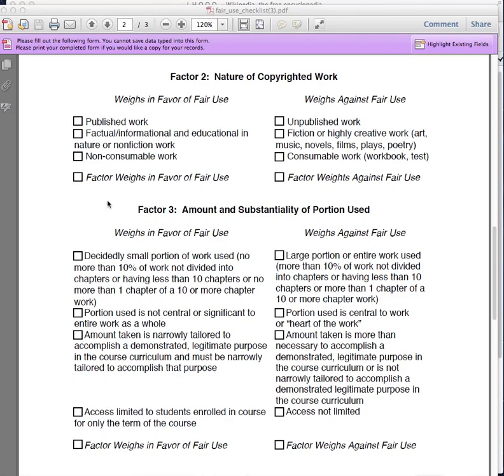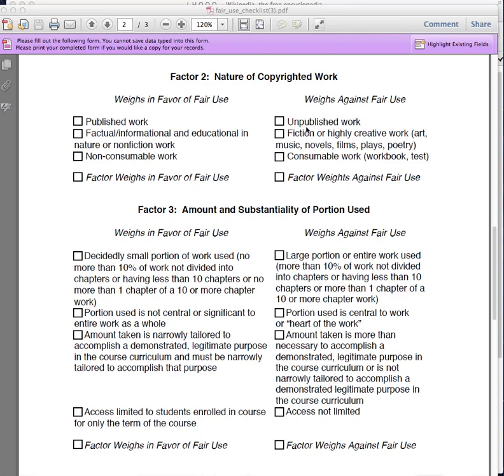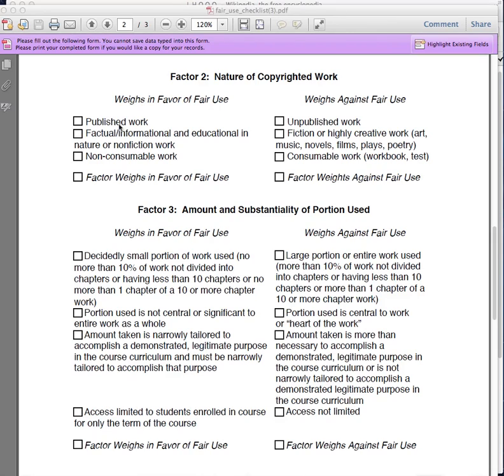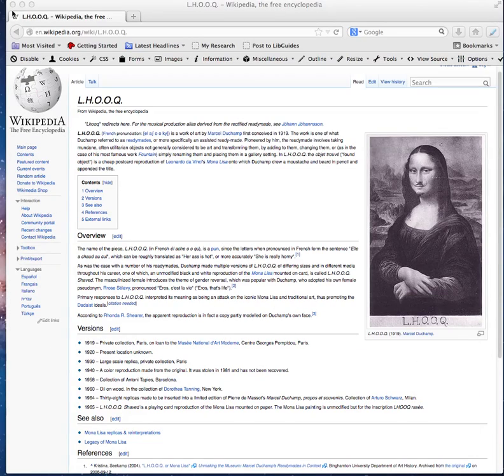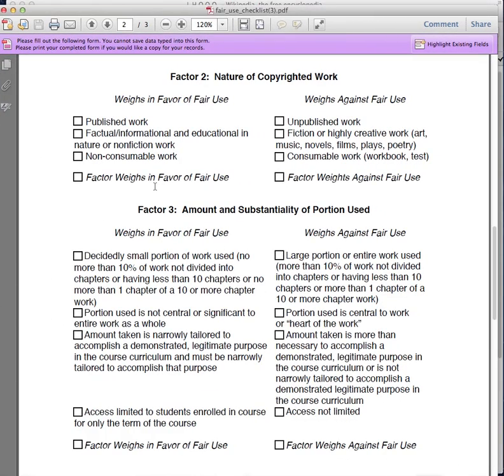Fair Use Checklist: Factor Two - Nature of Copyrighted Work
Factor two in the Fair Use Check lists indicates that works that are unpublished or creative in nature are more heavily protected by copyright than works that are factual, non-fiction published works.  Also, consumable work like workbooks and tests are less likely to fall under Fair Use than non-consumable works like a novel.

The Fair Use Checklist discussed in these videos is the one provided by by the University System of Georgia and  based upon the one created by the Copyright Advisory Office at Columbia Universityʼs "Fair Use Checklist",